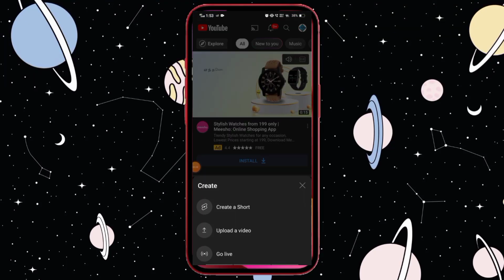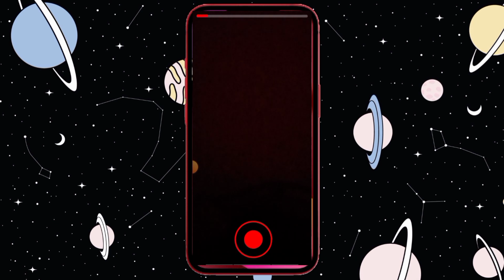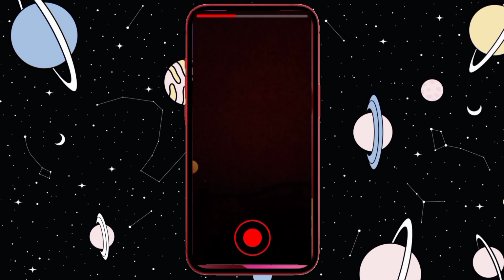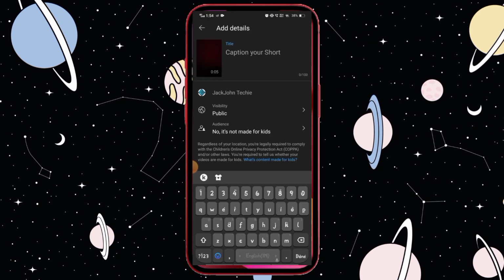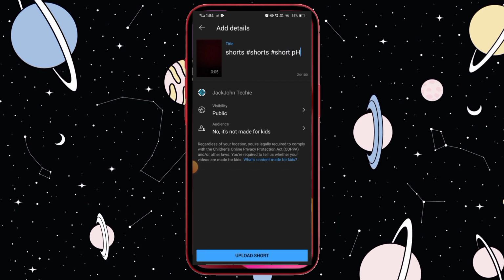How to Upload/Make Shorts/shortvideos in youtube Mobile App Easy & Simple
How to Upload Shorts/shortvideos in youtube Mobile App Easy & Simple Method